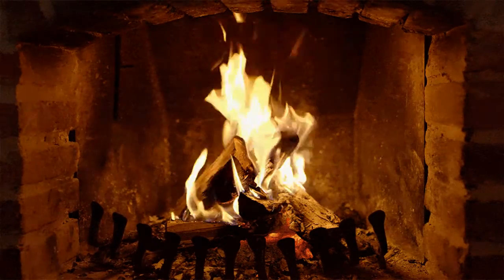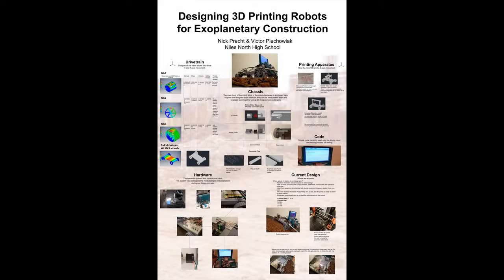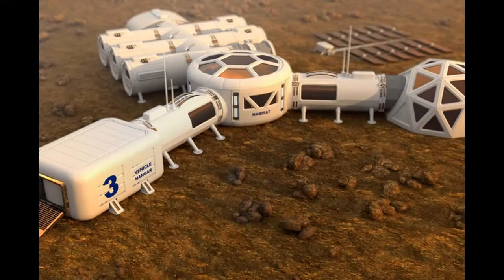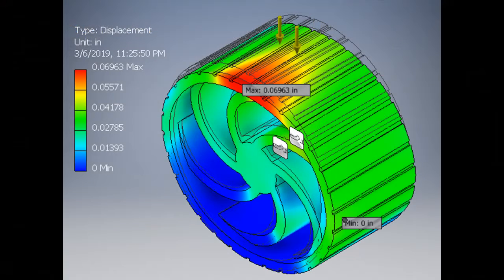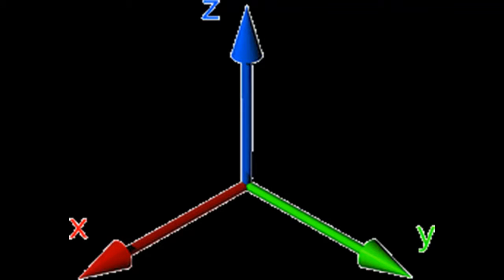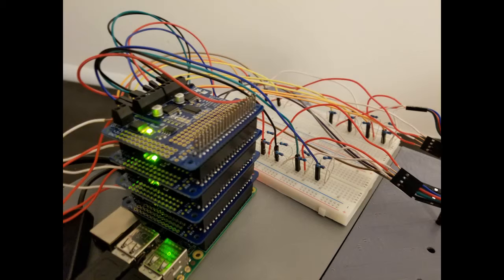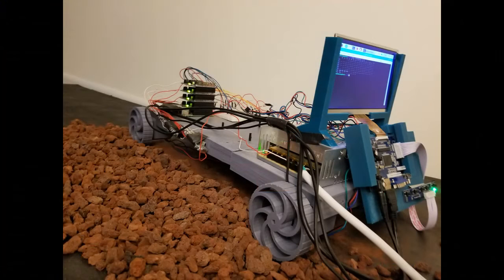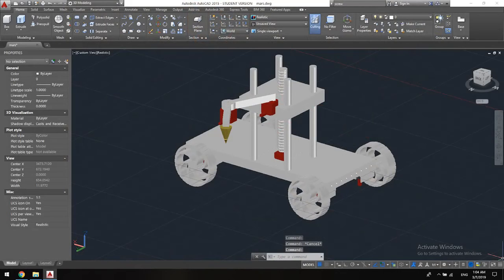SIRS 3D printing robot